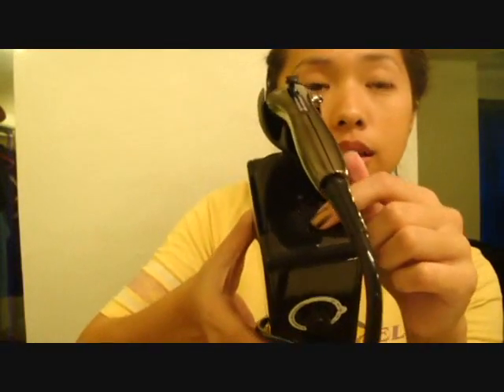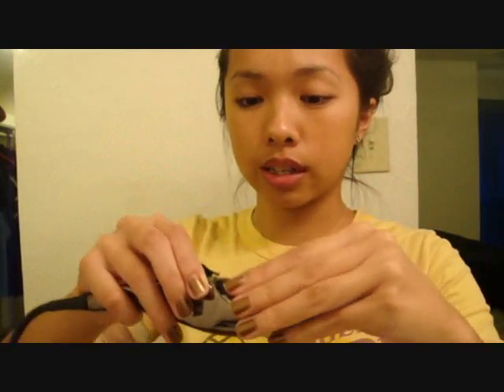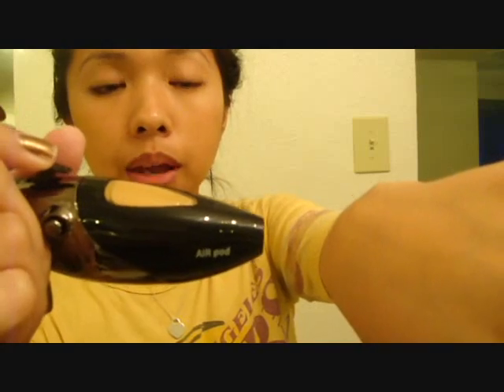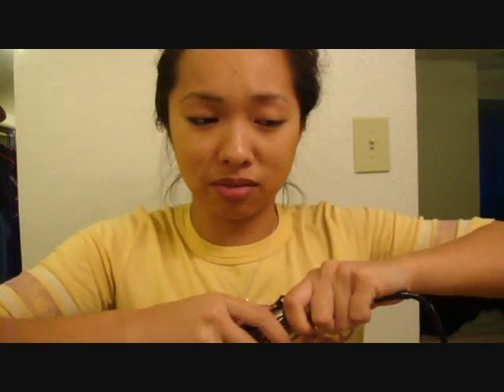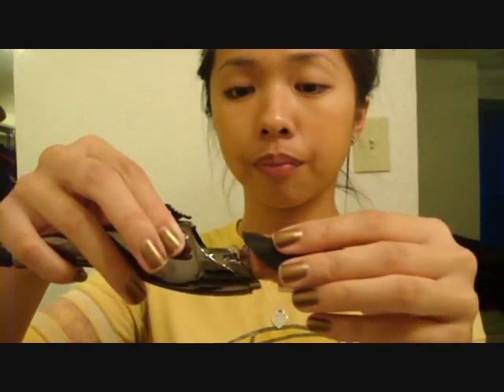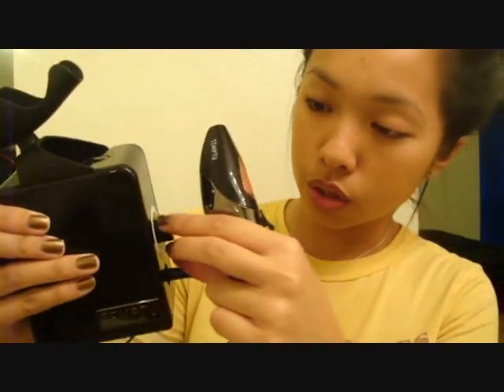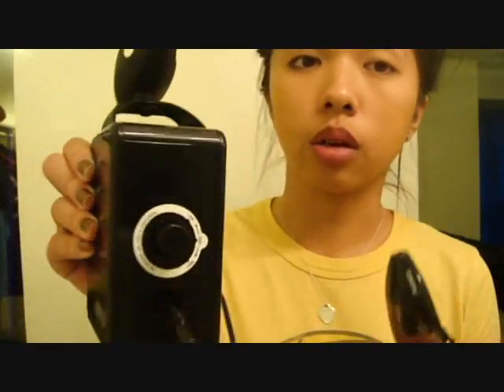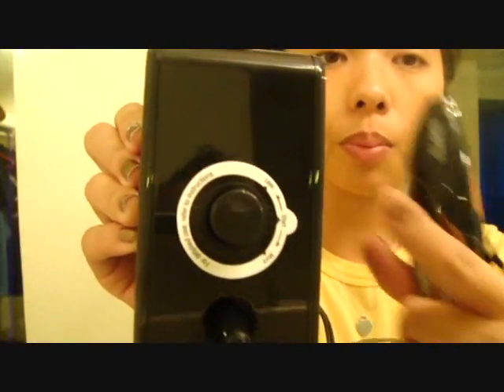Product Review: TEMPTU AIRbrush Makeup System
Thank you TEMPTU for giving me the opportunity to review your products!!